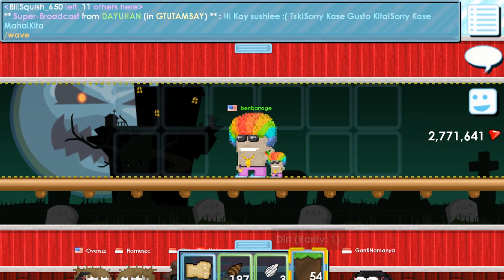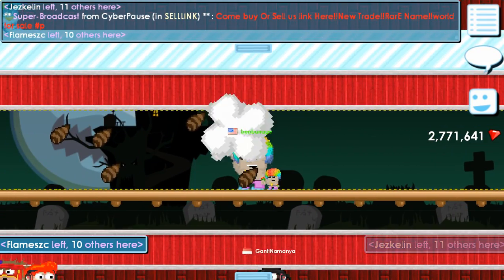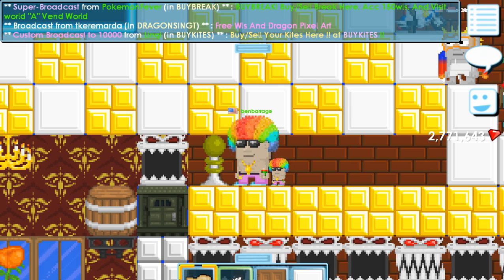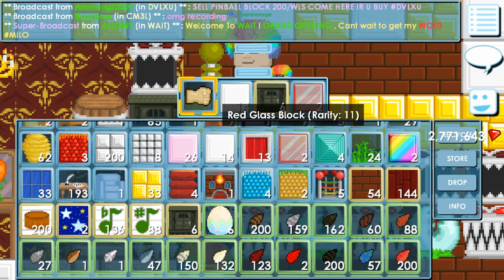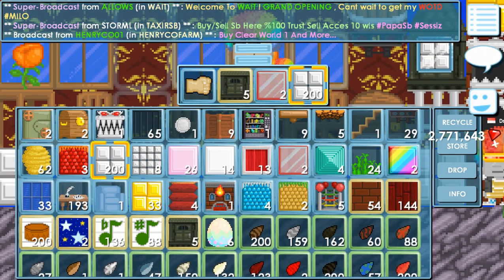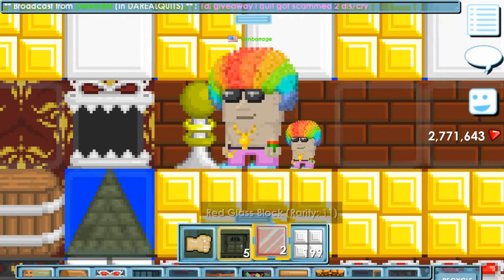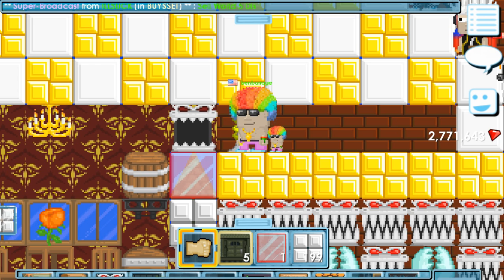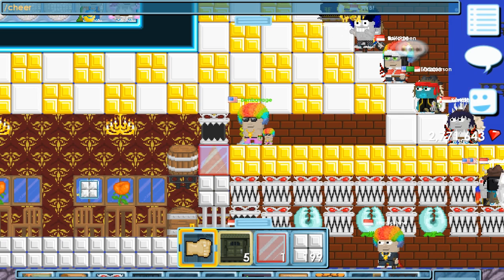Growtopia - How to make Doritos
►Main GT World: BenBarrage | iquit